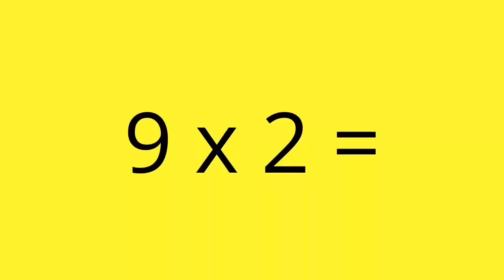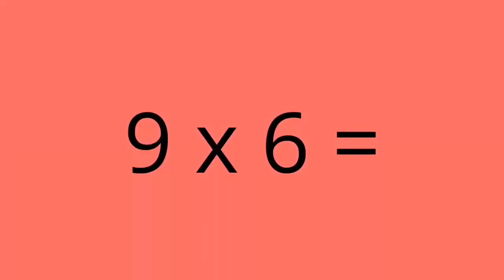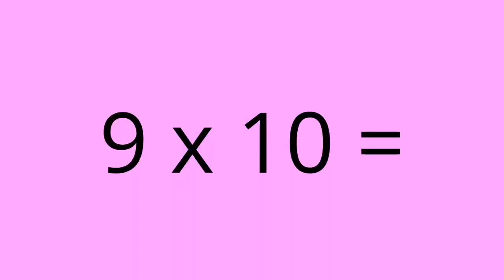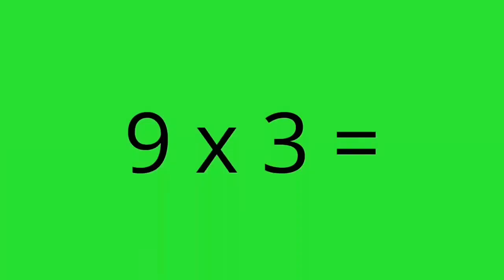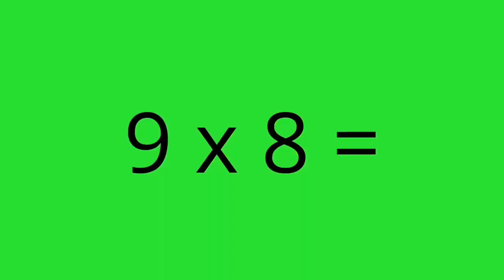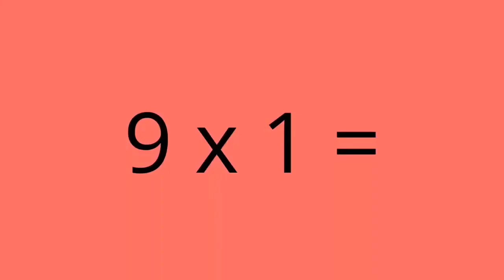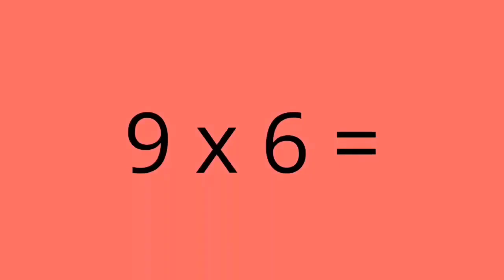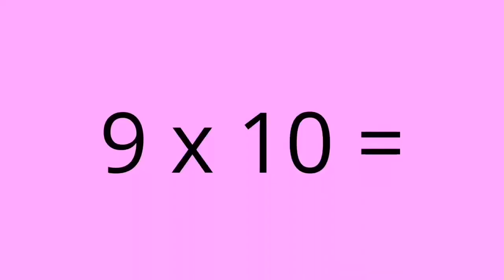9 Times Table - Multiplication Facts Flashcards in Order - Nine - Repeated 3 Times - 3rd Grade Math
In this video, the nine times table is read aloud, quickly.  It is repeated three times.  This multiplication flashcard video will help you memorize multiplication math facts.  This is great for an elementary student or anyone who needs to learn and memorize the times table.

3rd Grade Math, 4th Grade Math, 5th Grade Math